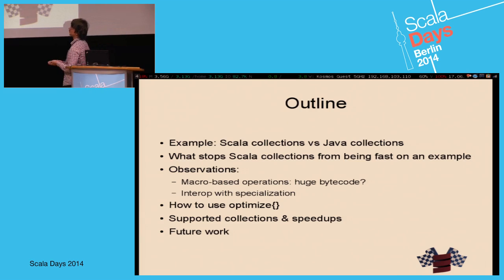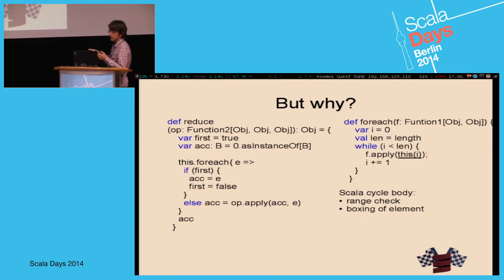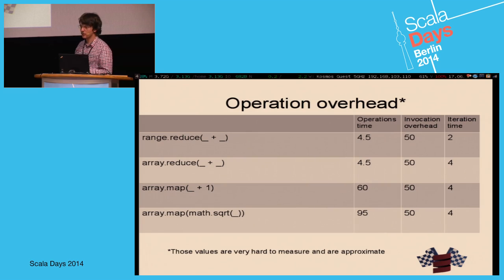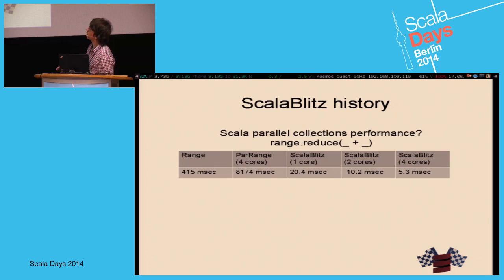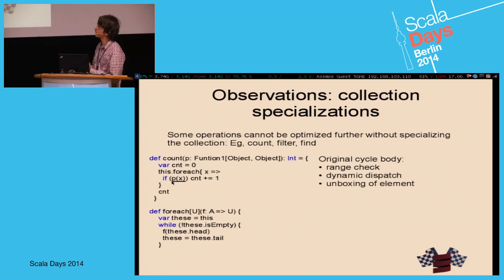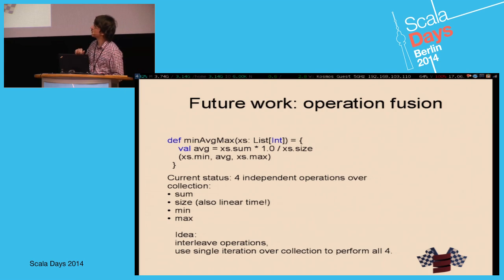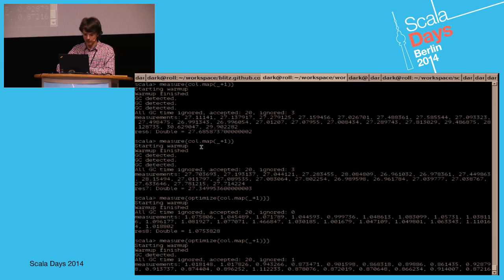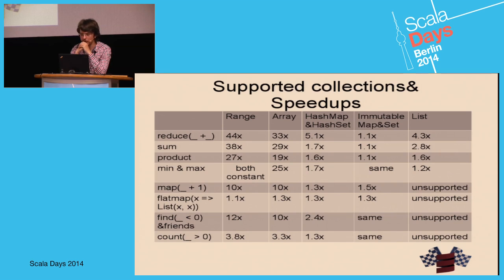Lightning-Fast Standard Collections With ScalaBlitz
As a typical representative of highly abstract Scala libraries, standard collection library faces a number of performance challenges that arise when genericity and high-order code meet the JVM. In particular, commonly used standard Scala collections operations such as 'reduce', 'map', 'filter' suffer huge slowdowns in comparison with equivalent Java code because of abundant boxing and HotSpot-unfriendly code patterns.
One of the standard approaches to performance-critical design in Scala is eschewing high-level abstractions and churning low-level code with predictable performance characteristics. However, the advent of macros in Scala 2.10 enables a better opportunity that we've seized in ScalaBlitz, a library of highly optimized collection operations. The best thing about this approach is that you don't need to rewrite your code to get advantages.
In ScalaBlitz, we have written a macro that inlines and specializes operations on Scala collections, turning high-level abstractions into fine-tuned, performant code. This decreases memory pressure and provides speedups(ie up to 30x for Range.reduce) all that while retaining the conventional, compatible interface of standard collections.
In this talk we will identify the most common pitfalls that prevent vanilla collections from being fast and explain how we dealt with them. We will show how using ScalaBlitz can help you achieve better performance, while continuing to write code against the familiar interface.

Author:
Dmitry Petrashko
Dmytro Petrashko is a programming languages and algorithms researcher and a doctoral assistant at EPFL. He is currently working on a doctorate as a research assistant in the School of Computer and Communication Sciences at the EPFL in Switzerland, in the LAMP laboratory on Scala development under the supervision of Dr. Martin Odersky. Prior to that, he received his Bachelor degree at the Moscow Institute of Physics and Technology. His research interests include parallel and concurrent data structures, I/O efficient algorithms as well as design and implementation of frameworks, languages and tools for data-intensive software development.